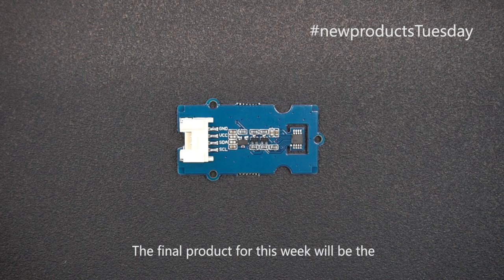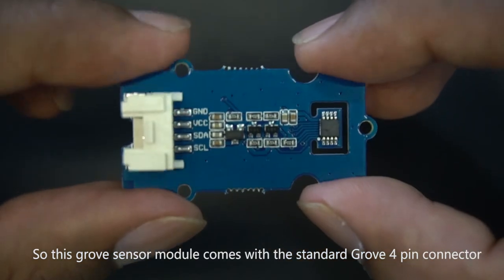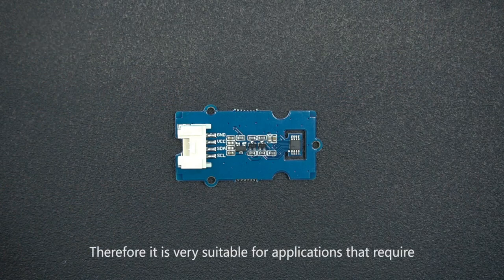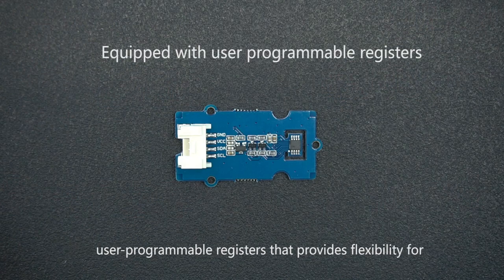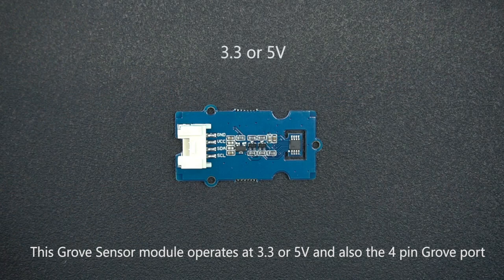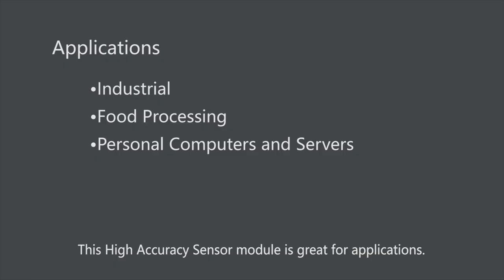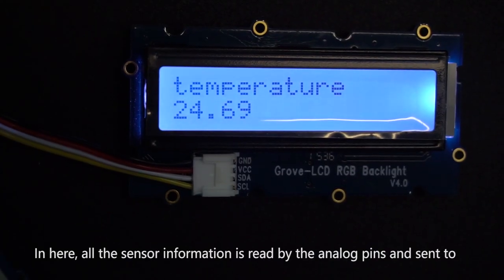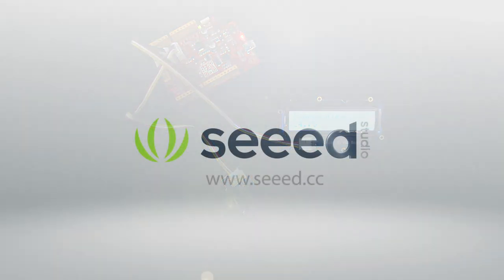Grove - I2C High Accuracy Temperature Sensor (MCP9808)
This will be our final product release for this week.
This is the Grove - I2C High Accuracy Temperature Sensor based on the MCP9808 by Microchip. This video will showcase this product and also present a demo at the end.